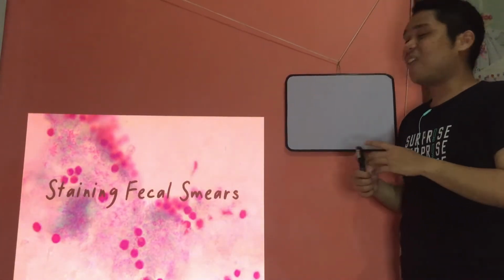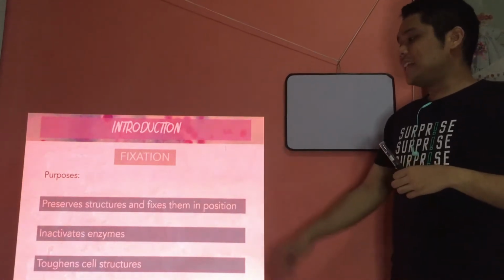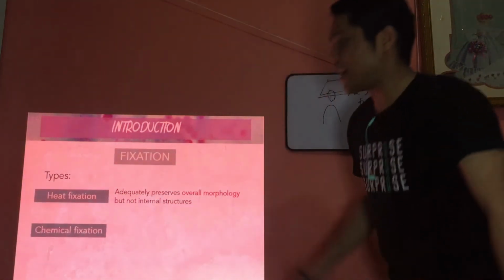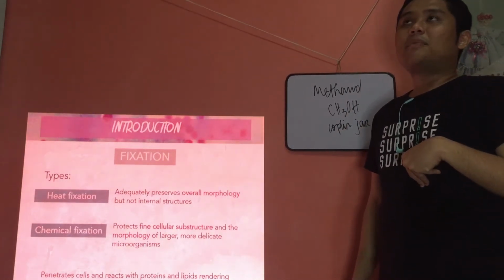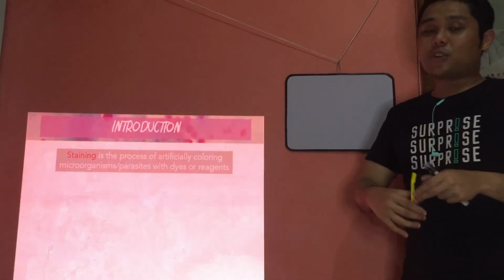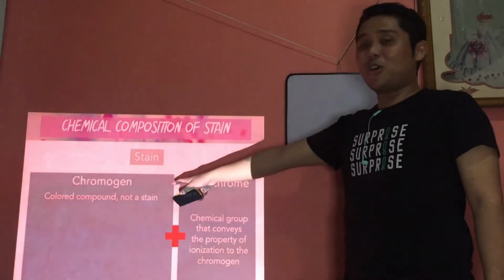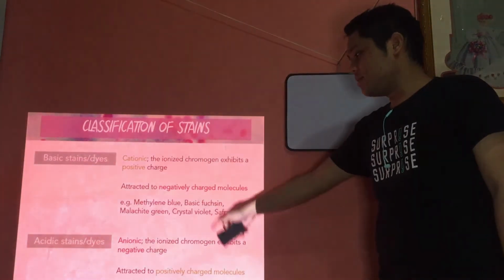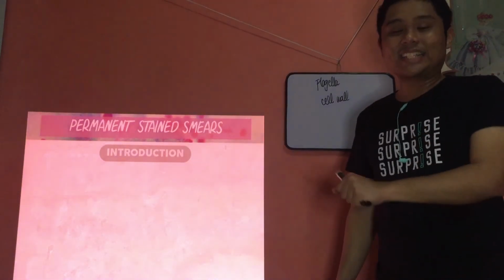MT Pre-Recorded Lectures | MT 26: Staining Fecal Smears (Part 1)